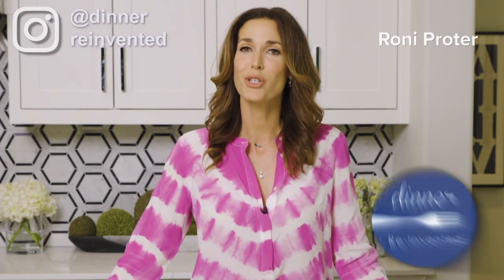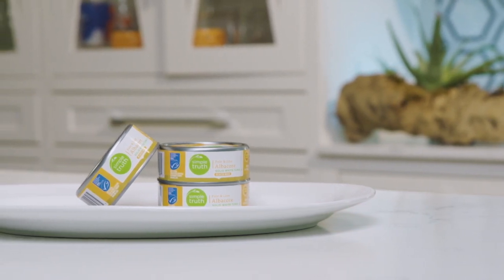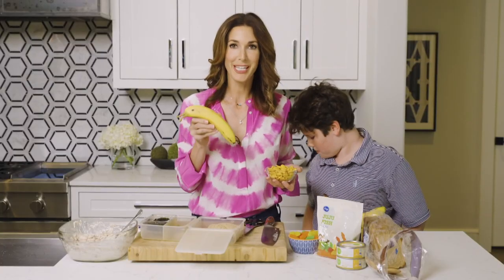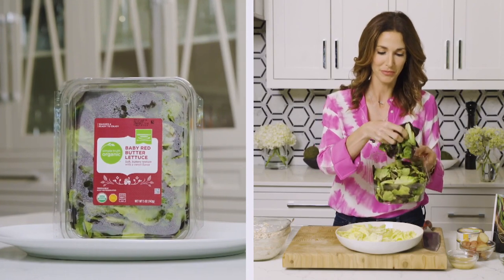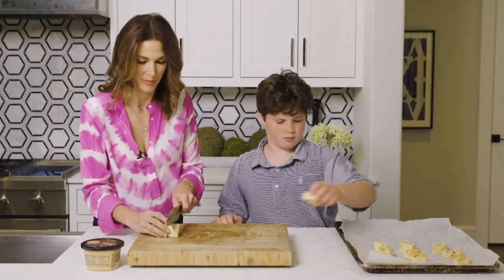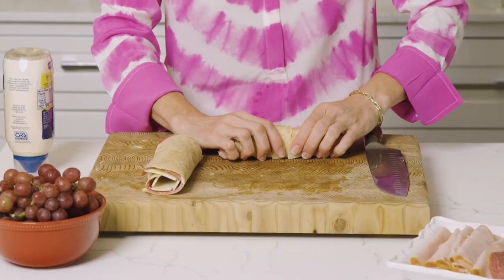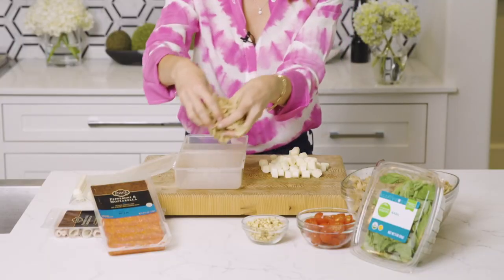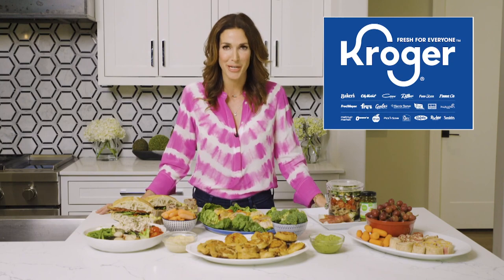Reinventing school lunches with Kroger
Food and lifestyle expert, Roni Proter, is redefining school lunches, using ingredients that can be found at your local Kroger.